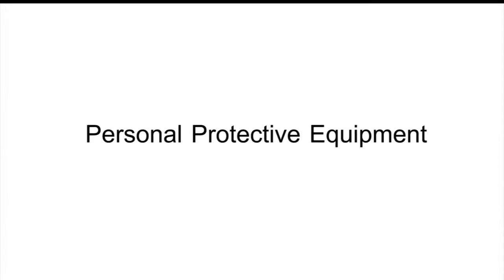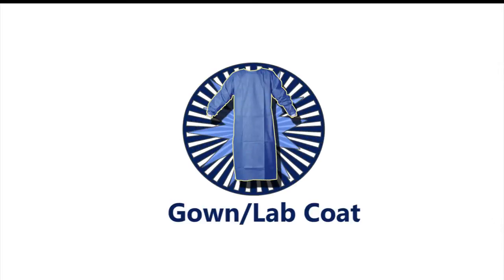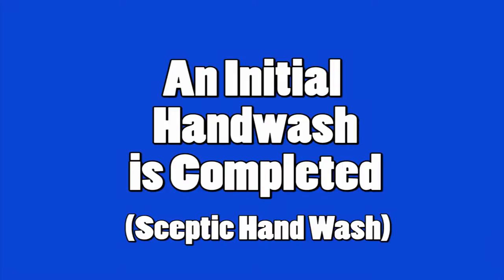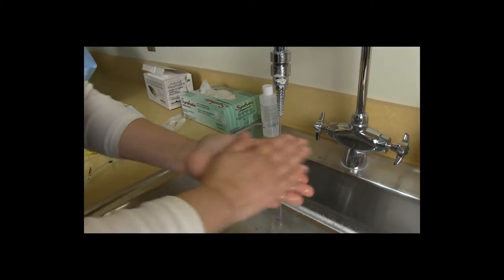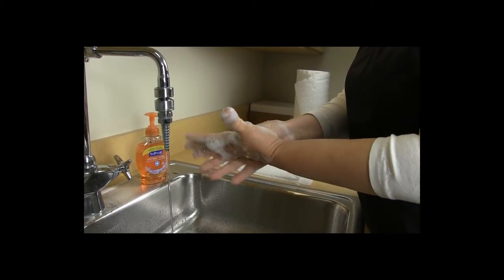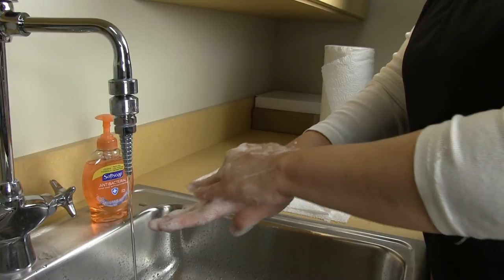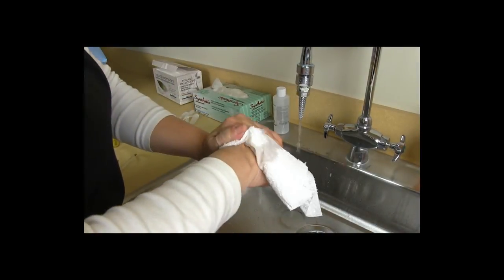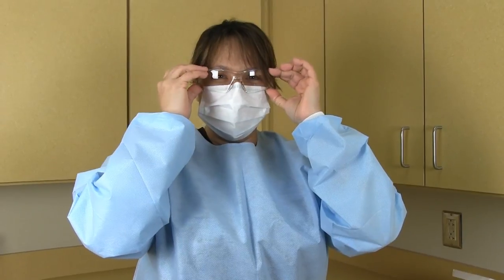PPE and Hand Washing